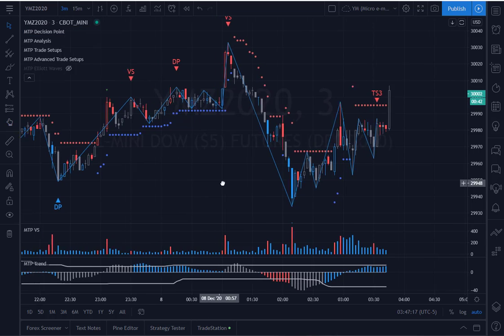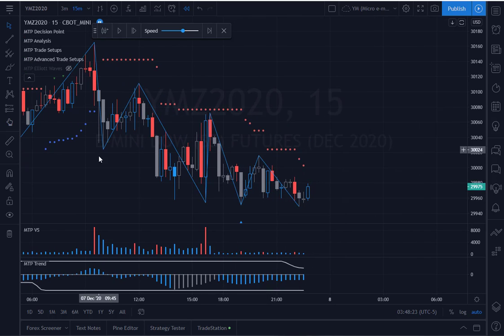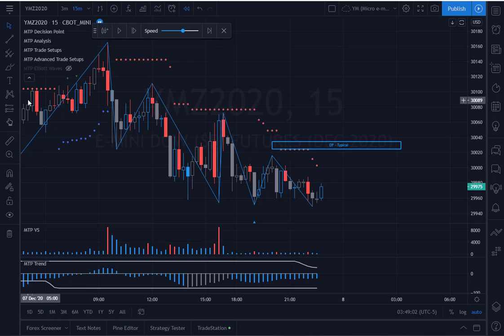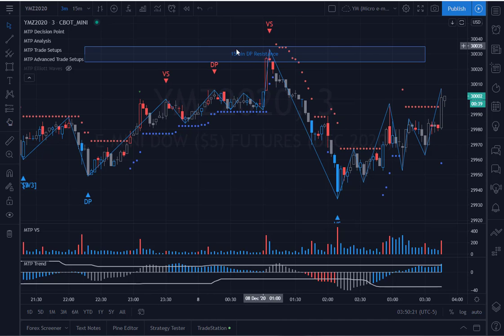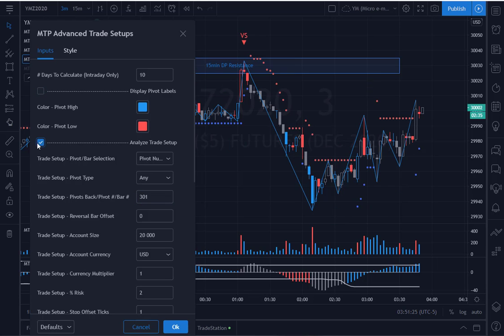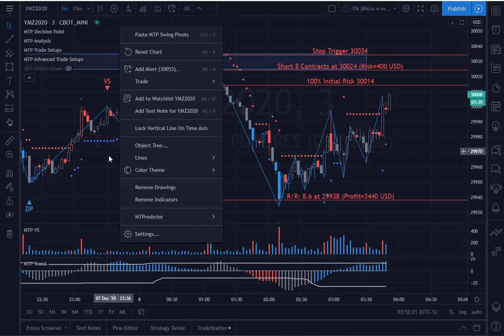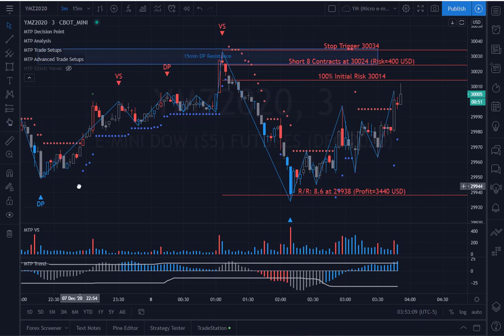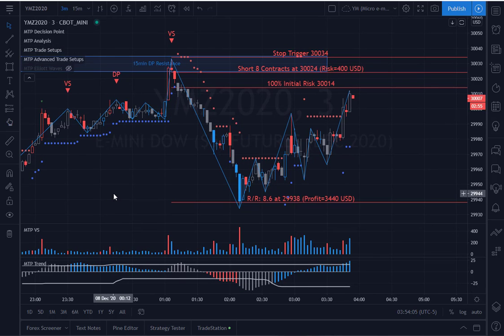MTPredictor VS sell on the YM on TradingView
In today’s MTPredictor video, we take a look at a nice VS (Volume Spike) sell that has just unfolded on a 3min Chart of the YM using our new MTP Scripts for TradingView.